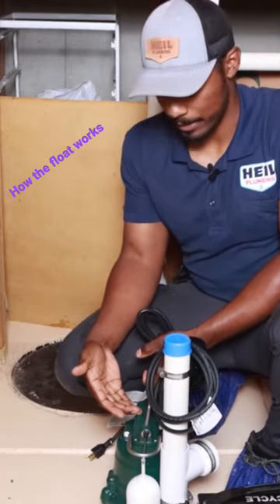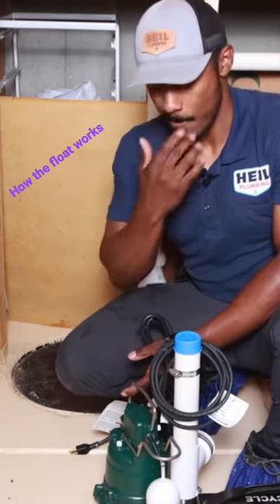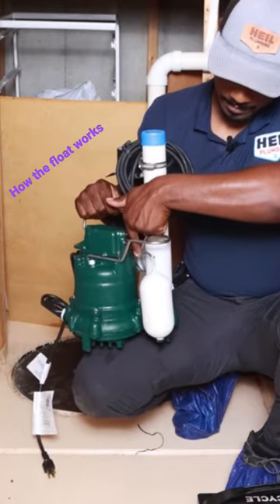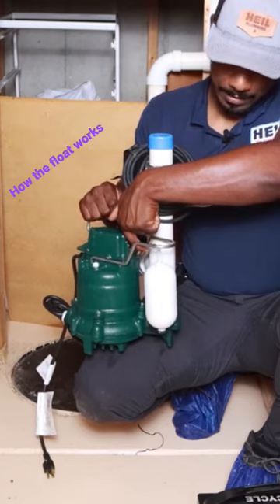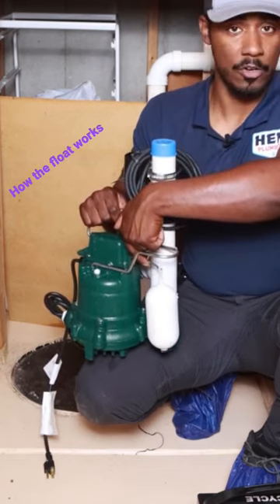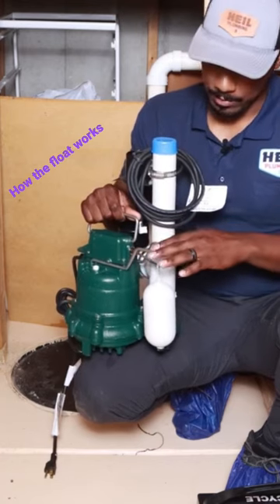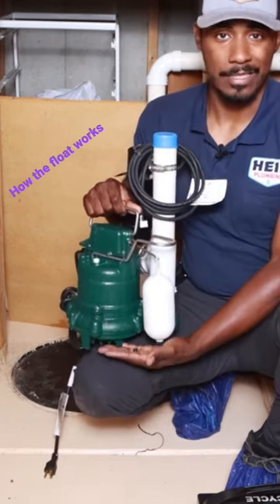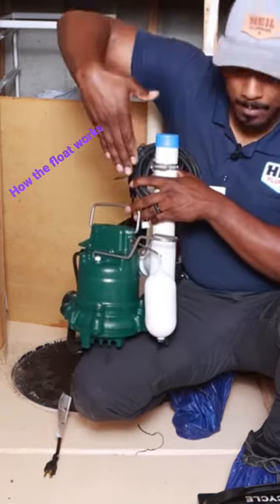How the float switch works on a sump pump